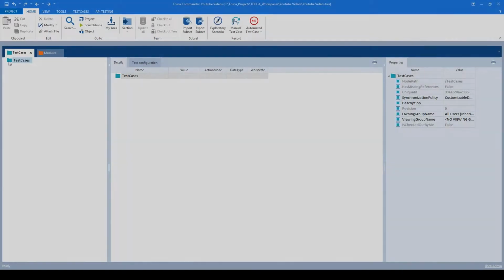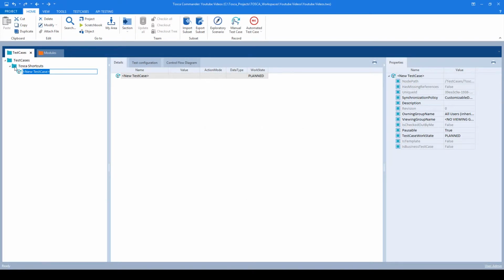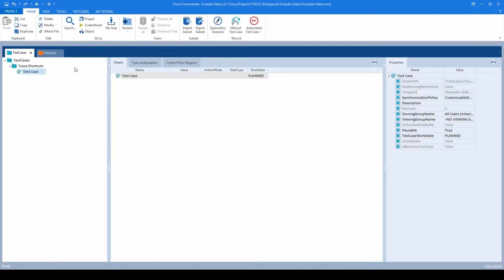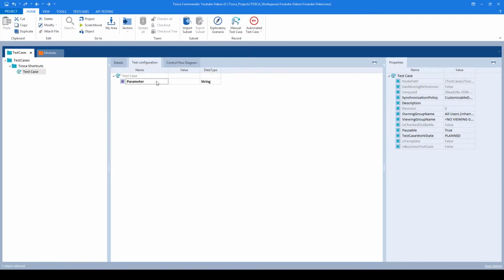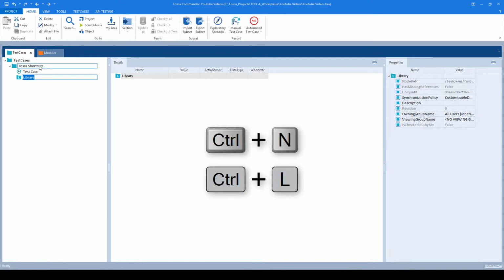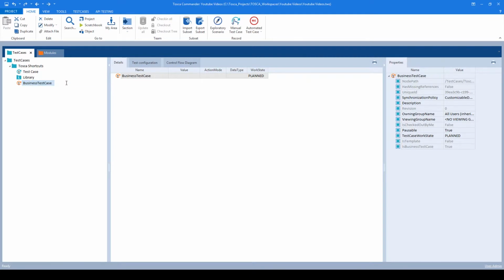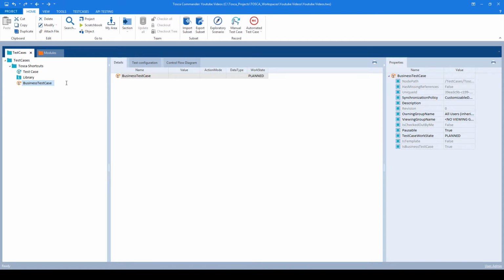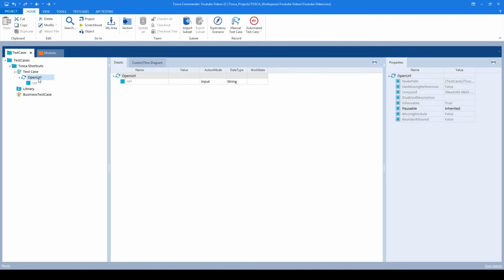How To: Shortcuts in TestCase Section- Part A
Learn in 4 Videos all the best shortcuts to use when working in the TestCase section of Tosca.